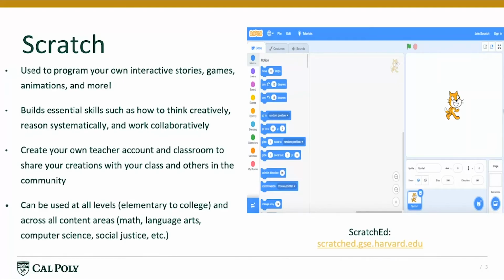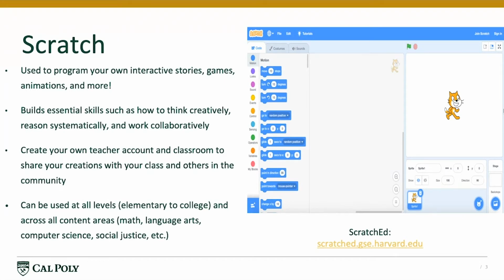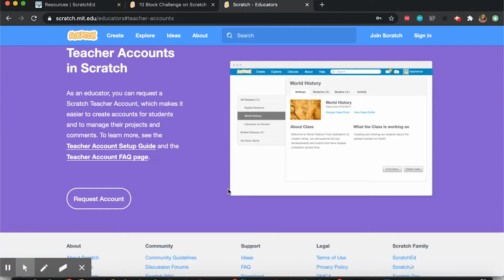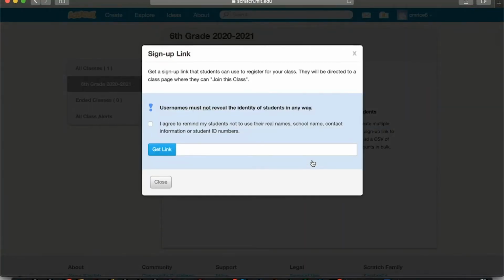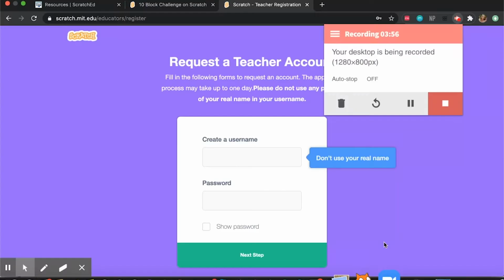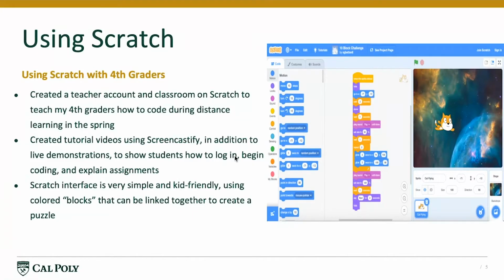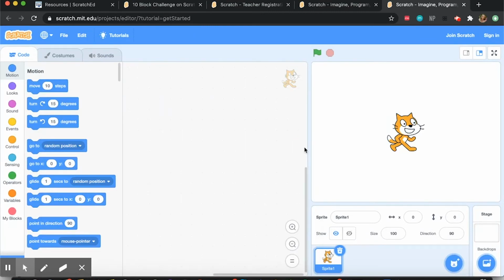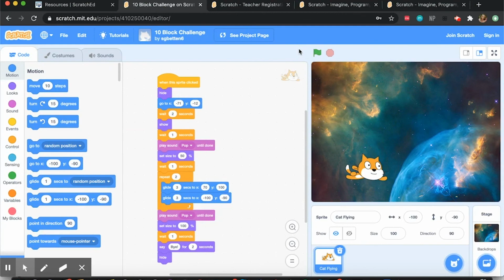Using Scratch in the Elementary Classroom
Scratch is an online coding platform for elementary through high school students to learn and understand the basics of coding. It is a simple tool that is used to create your own interactive stories, games, and animations that can easily connect to core content areas such as math, science, social studies, and language arts. First, this tech video tutorial will provide a brief overview of the online platform, including how to create an educator account and how to connect students to your Scratch classroom. Next, there will be a short example of how Scratch was used in a fourth grade classroom and an explanation of how to use the coding project page. Finally, this technology video tutorial will conclude with a video of a simple code made on Scratch.

Sarah Bettencourt is a recent graduate from the Multiple Subject Credential Program in the School of Education.